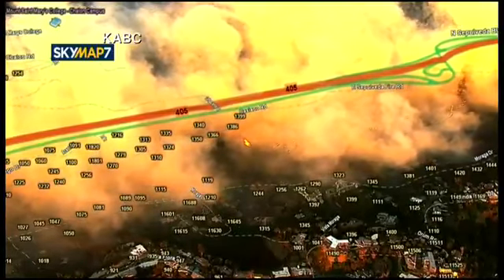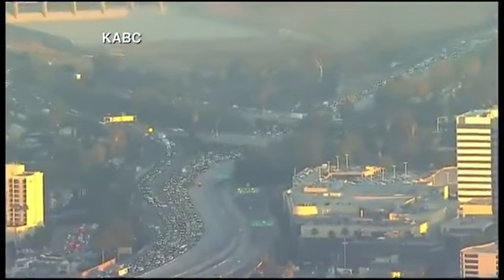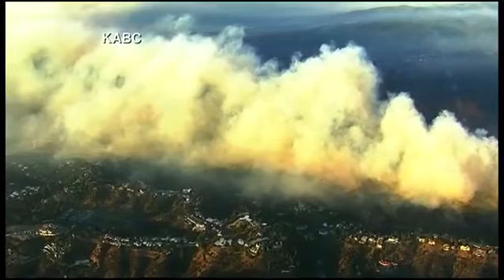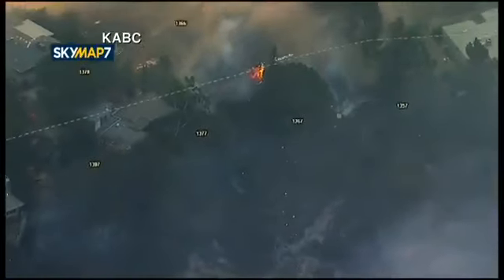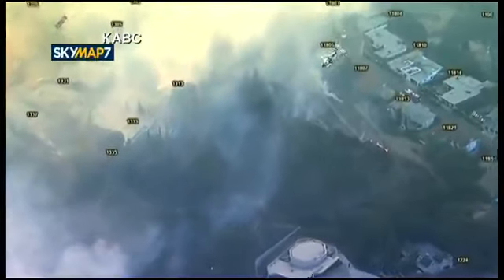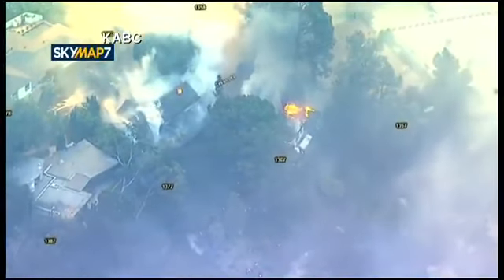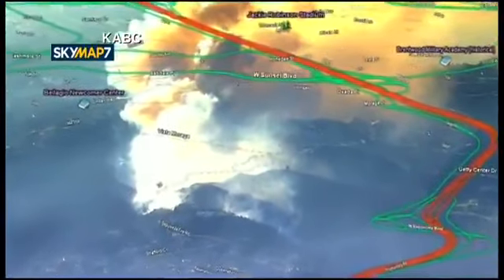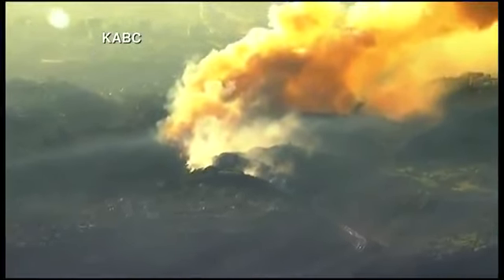Watch A new wildfire is raging near the 405 freeway in Los Angeles 12 6 17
This was the drive on the 405 Freeway Wednesday morning in Los Angeles as the Skirball Fire erupted near the Getty Center. The freeway has since been shut down and mandatory evacuations have been ordered. Credit: Matt Paolasso